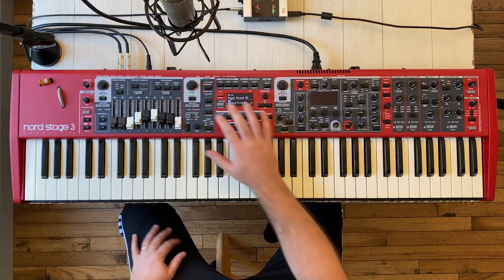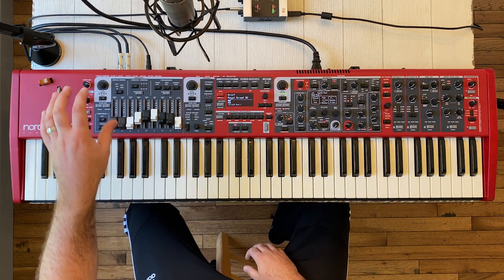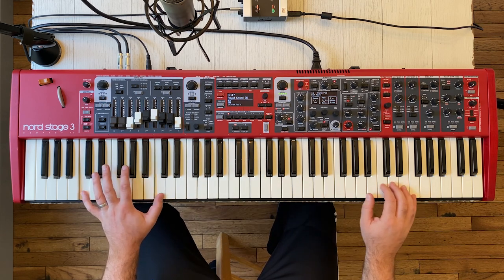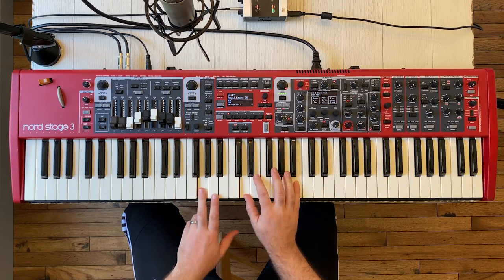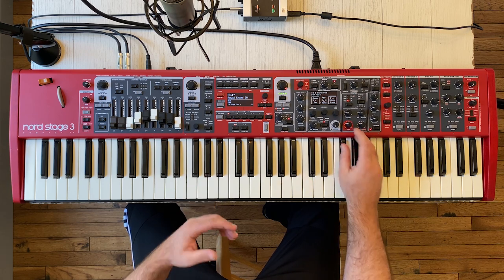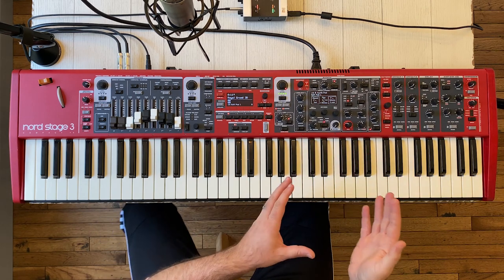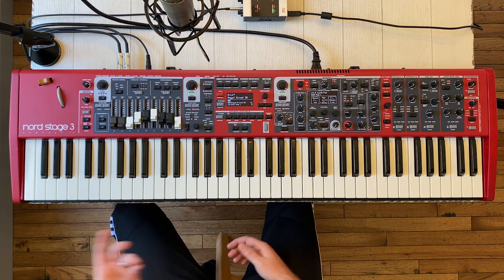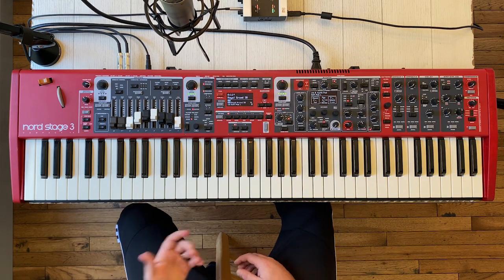Nord Stage 3 - Building a Piano and Pad Layered Sound Tutorial - Great for Worship/Church!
I've had some requests for this video and the piano and pad layered sound is something I use almost every time I play live. I hope this video is helpful for you in setting up a sound that works well for worship/church music during intros or under dialog such as prayer or the pastor. Of course this sound works well for any other genre of music where a mellow piano/pad layer is needed!

Looking to purchase the Nord Stage 3 or other music gear?